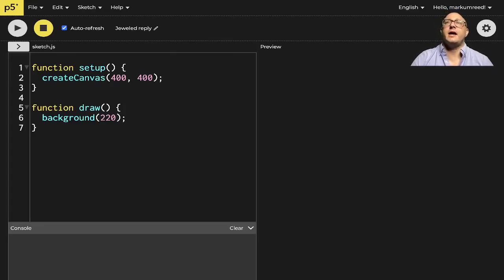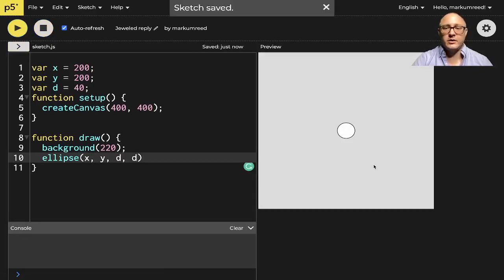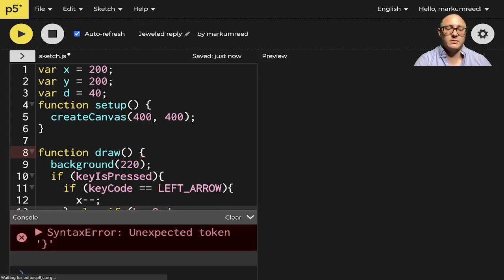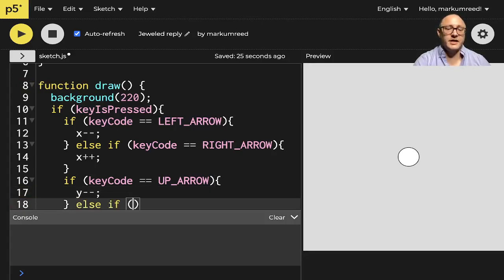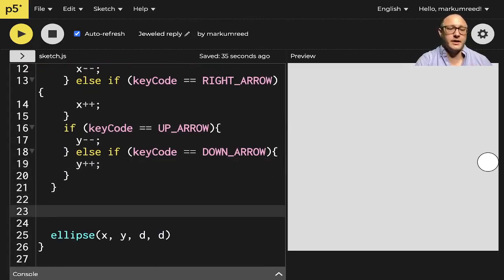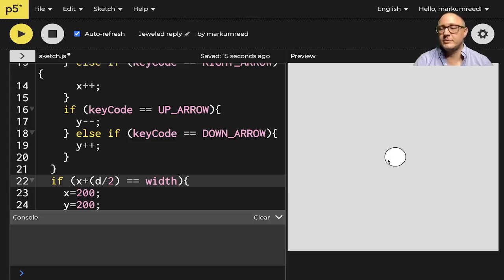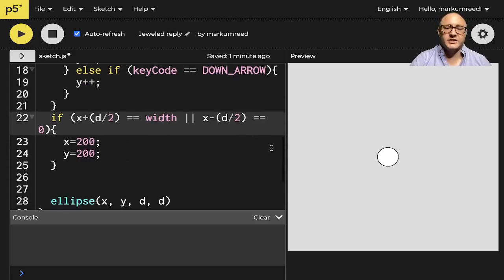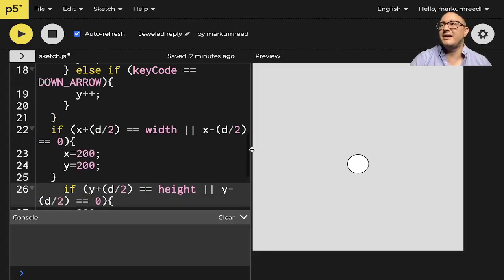Move with Arrow Keys with p5.js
The following example shows how to check for the left or right arrow keys to move a circle.